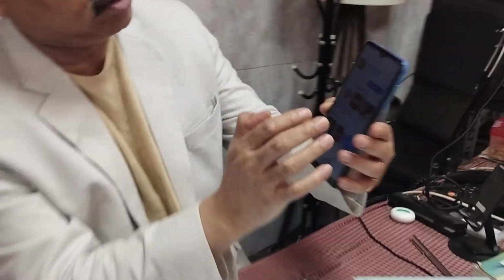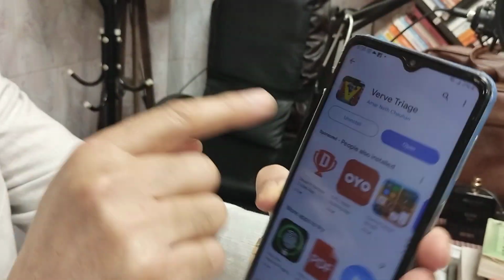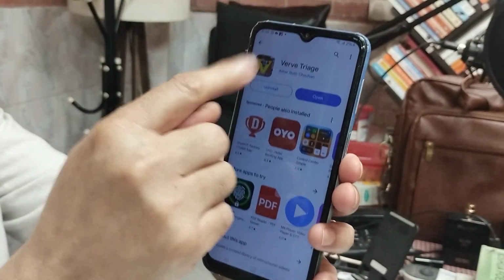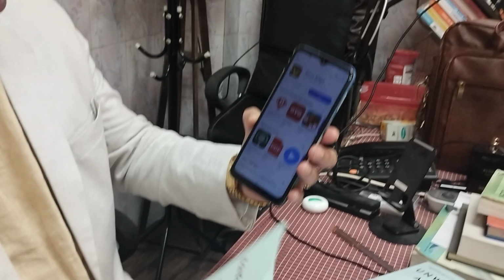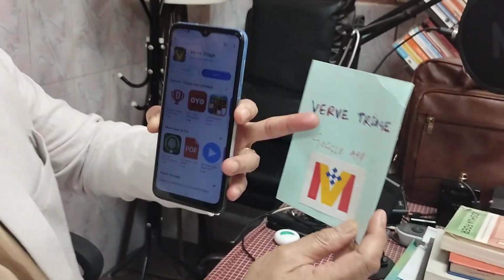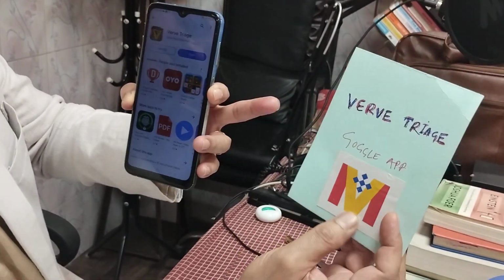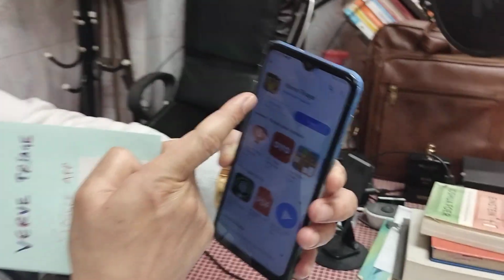Triage video. how to learn Triage & ABCDE protocol